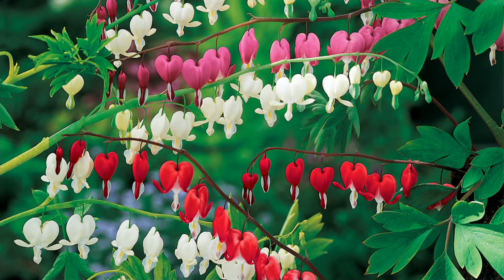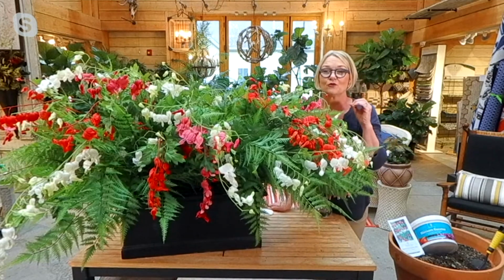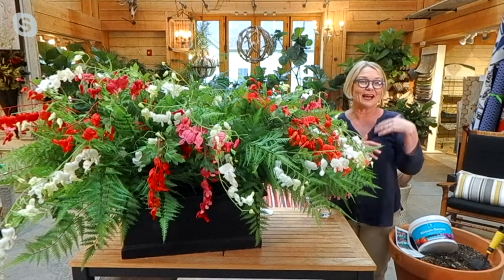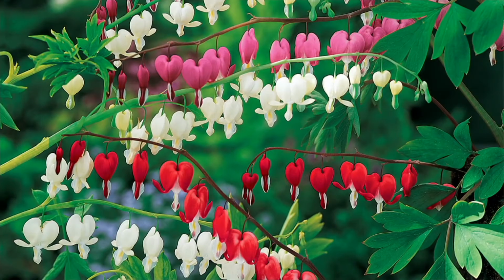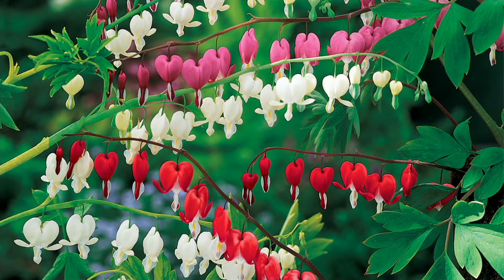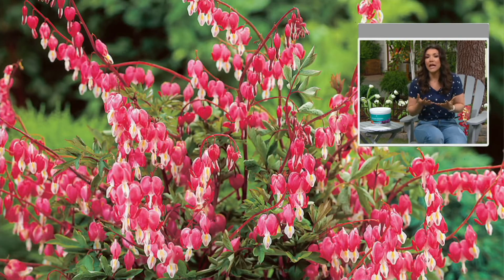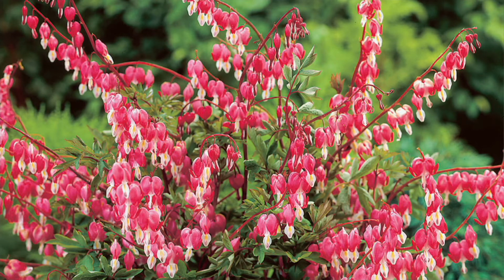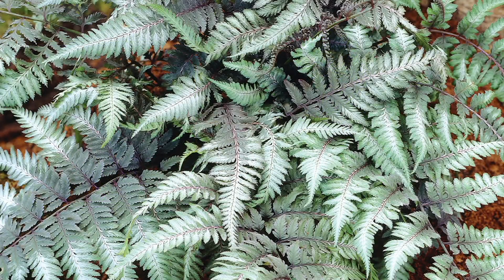Barbara King 3-Piece Bleeding Heart Mixed Live Plants on QVC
Whether they're in containers or your garden, this Bleeding Hearts mix will attract beautiful friends like butterflies and hummingbirds! Deer however, will not feed on these plants' leaves, thanks to a deterring minty fragrance. From Barbara King.